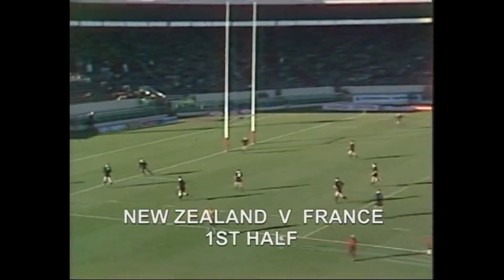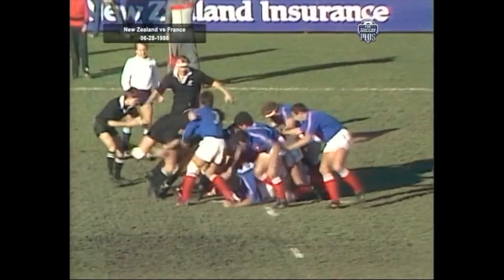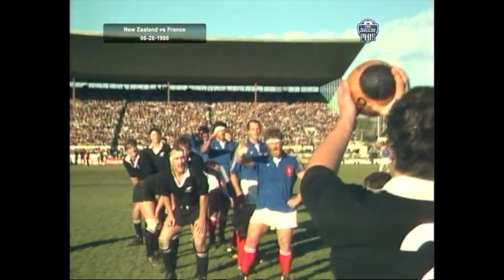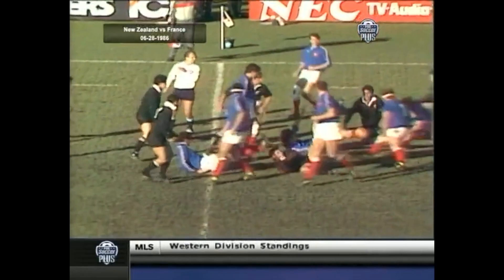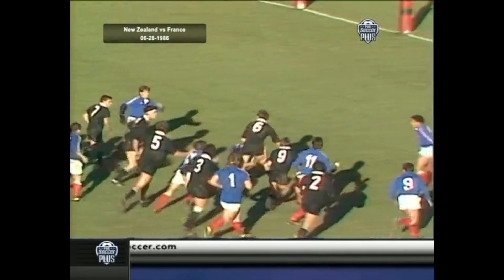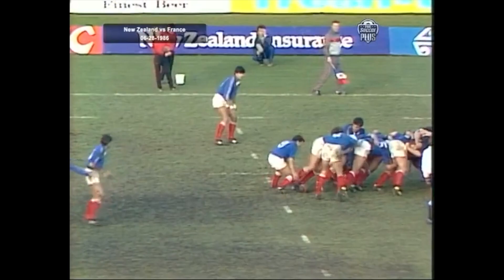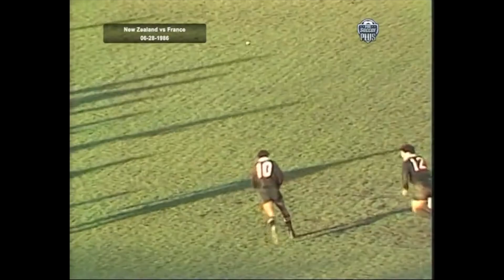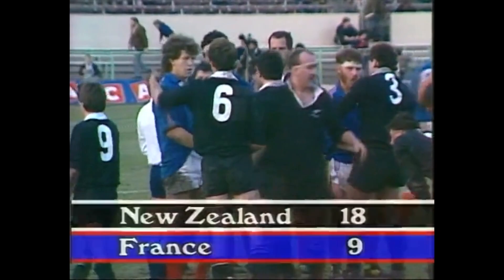Sean Fitzpatrick's All Blacks Debut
New Zealand vs France. 28th June 1986. Christchurch.
18 - 9